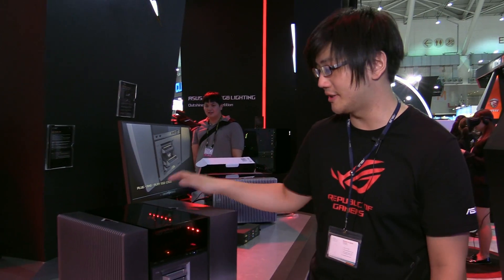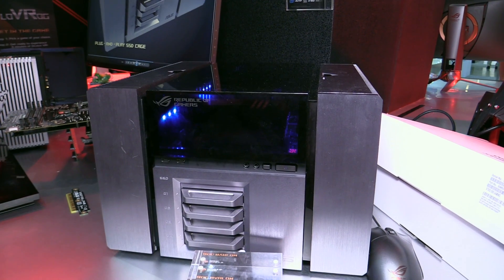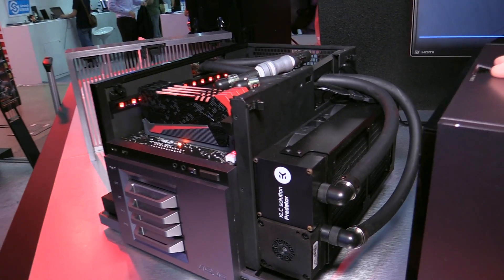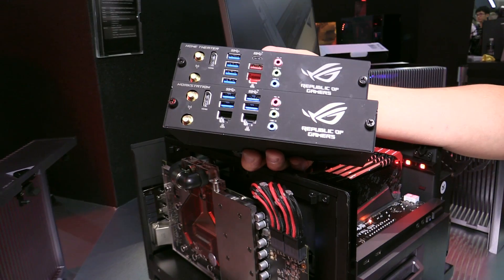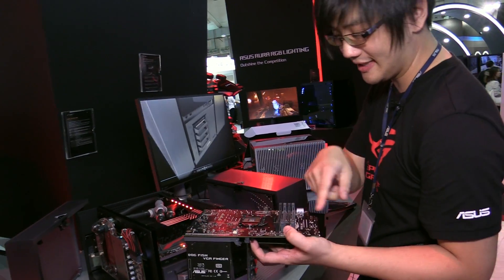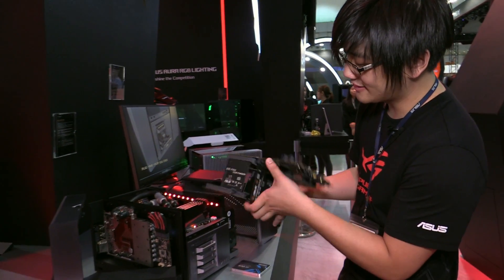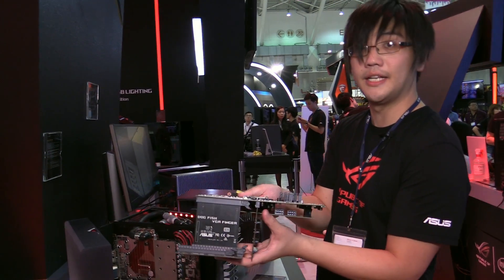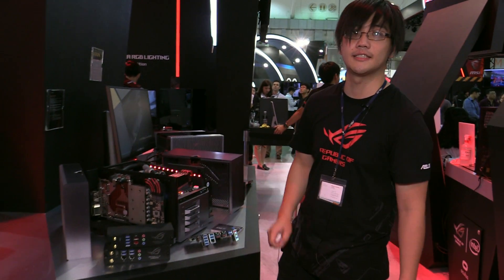Asus ROG Avalon: Motherboard/Chassis Prototype (Computex 2016) | Allround-PC.com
The Asus Rog Avalon is a motherboard and chassis prototype where both parts we redesigned in a single entity, which shall avoid the limits of the ATX form factor. Asus designed a new modular motherboard, which allows the user to easily attach new devices. For example, the solid state drives can be easily put in a tray without any cables. There are going to be different modular rear I/Os for different uses like for entertainment or virtual reality.